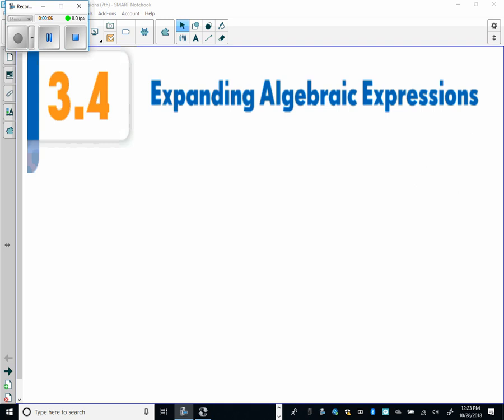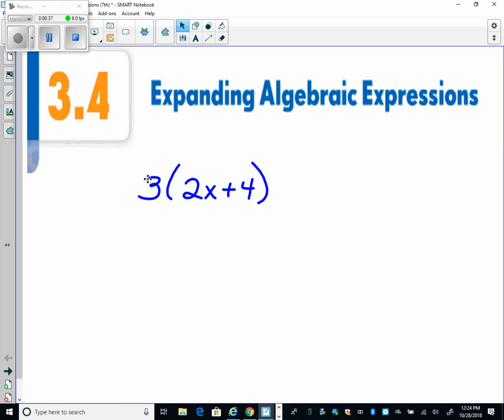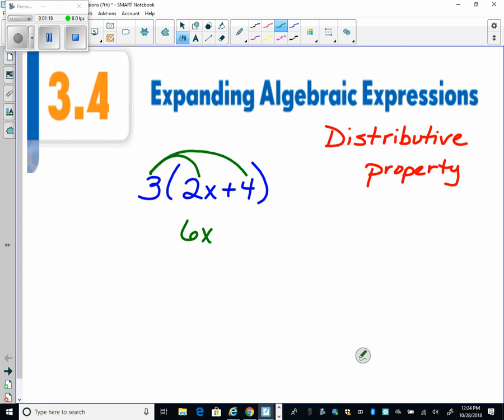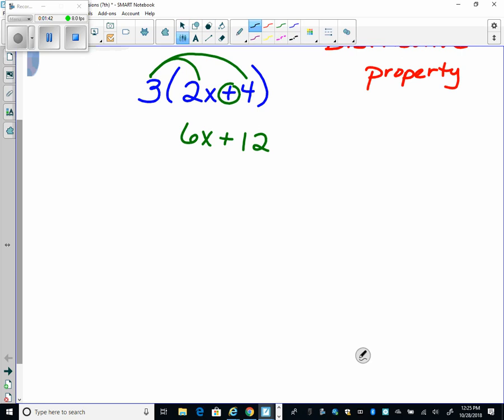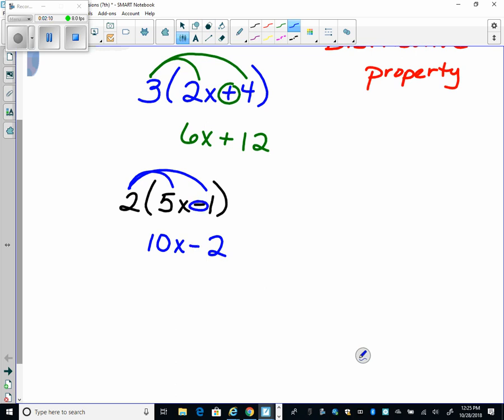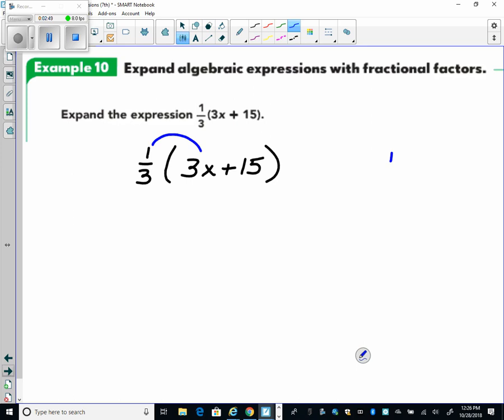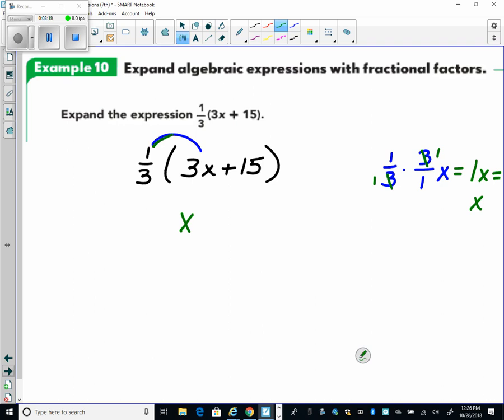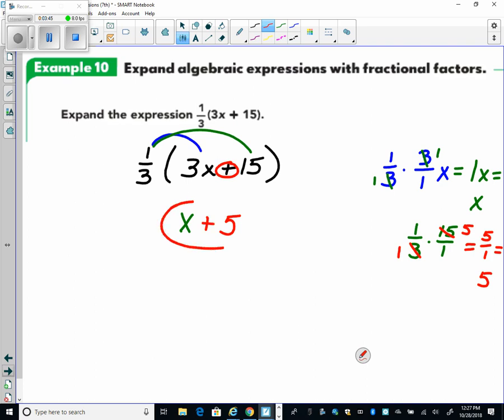Lesson 3 4 Expanding Algebraic Expressions